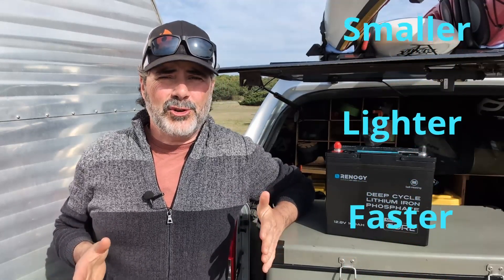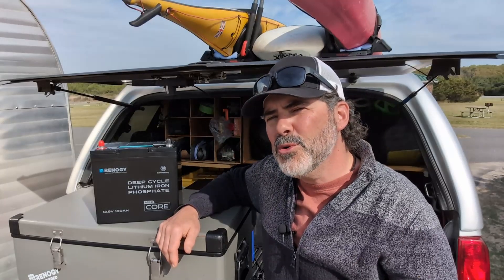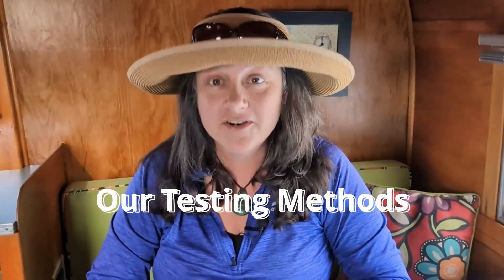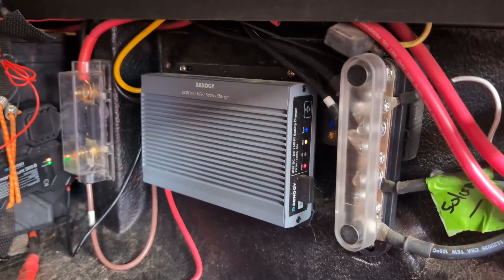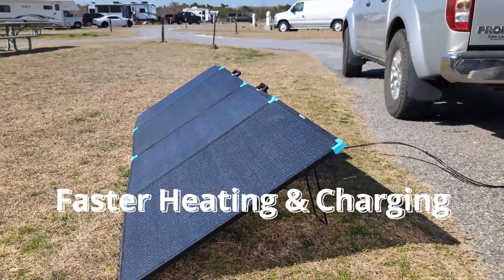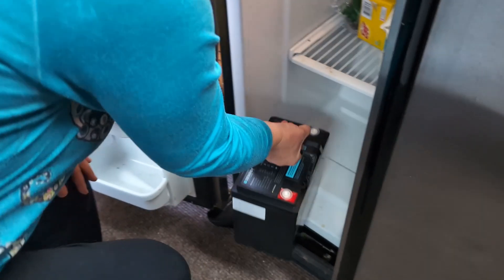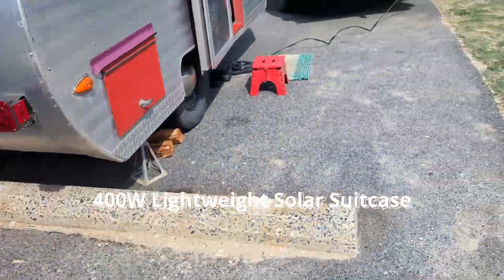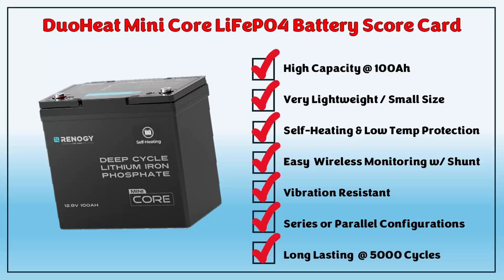Winter Camping Power: Renogy Lithium Battery Tested! Duo Heat 100Ah LiFePo4 Battery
Lithium Iron Phosphate Batteries work great, but can fail to charge when temperatures fall below freezing.  In this video, we take Renogy's Smallest, lightest, and fastest self-heating battery, the new Duo Heat 100Ah Mini CORE LiFePO4 Battery, for a real-life road test during the heart of winter.  We also did a more controlled test by putting the battery in our freezer overnight and then observed how fast the self-heating cycle lasted.

While all batteries can struggle to charge as their internal temperatures drop near freezing, only Self-Heating LiFePO4 batteries have an internal function to gently warm up the battery so it can be ready to charge.  We put the latest, Mini-Core Battery to the test in the middle of winter.

What We Like About this Battery:
1. High Capacity in a Small Package.  100Ah at 21 lbs. & 9.02" x 5.43" x 8.39"
2. Series or Parallel Configurations Possible.  Achieve the voltage, amperage, and capacity you need between 12V – 48V.
3. Self-Heating begins when the battery reaches an internal temperature of 41F and when there is a charging source of at least 10A.  Heating stops at 50F.
4. Easy wireless monitoring. This battery can be combined with the Renogy Battery Shunt 300 and the Renogy ONE Core monitor.
5. Vibration Resistant. With it's location in the back of our truck it needs to be resilient.
6. Long Lasting.  This battery can give up to 5000 cycles, which could last up to 12-13 years with proper usage and care.

Timestamps
01:22 - Comparison between Duo Heat and Standard Mini Core LiFePO4 Batteries
02:56 - How Does the Self-Heating Work?
03:36 - Our Testing Methods
05:08 - Discharging in Freezing Temps
06:05 - Faster Heating & Charging
07:43 - Comparison to PRO Renogy LiFePO4 Battery Heating Test
08:23 - How Fast Does it Charge?
09:16 - Strong Safety Features
10:11 - Wrap Up

USA Products:
1. Renogy 100Ah Duo Heat Mini CORE LiFePO4 Battery
2. Renogy 50A DC to DC Battery Charger with MPPT
3. Renogy Battery Shunt 300
4. Renogy One CORE Monitor
5. Renogy 400W Lightweight Solar Suitcase
6. Renogy 100W Portable Panel
7. Renogy 20A AC to DC Charger
8. Renogy 12V 100Ah LiFePO4 PRO Battery
9. Renogy 100Ah Mini CORE LiFePO4 Battery

Canada Products:
1. Renogy 100Ah Duo Heat Mini CORE LiFePO4 Battery
2. Renogy 50A DC to DC Battery Charger with MPPT
3. Renogy Battery Shunt 300
4. Renogy One CORE Monitor
5. Renogy 400W Lightweight Solar Suitcase
6. Renogy 100W Portable Panel
7. Renogy 20A AC to DC Charger
8. Renogy 12V 100Ah LFP PRO Battery
9. Renogy 100Ah LFP Mini CORE Battery

U.K. Products:
1. Renogy 100Ah Duo Heat Mini CORE LiFePO4 Battery
2. Renogy 50A DC to DC Battery Charger with MPPT
3. Renogy Battery Shunt 300
4. Renogy One CORE Monitor
5. Renogy 400W Lightweight Solar Suitcase
6. Renogy 100W Portable Panel
7. Renogy 20A AC to DC Charger
8. Renogy 12V 100Ah LFP PRO Battery
9. Renogy 100Ah LFP Mini CORE Battery

Australia Products:
1.  Renogy 100Ah Duo Heat Mini CORE LiFePO4 Battery - COMING SOON
2. Renogy 50A DC to DC Battery Charger with MPPT
3. Renogy Battery Shunt 300
4. Renogy One CORE Monitor
5. Renogy 400W Lightweight Solar Suitcase
6. Renogy 100W Portable Panel
7. Renogy 20A AC to DC Charger
8. Renogy 12V 100Ah LFP PRO Battery
9. Renogy 100Ah LFP Mini CORE Battery

This video is intended to help users plan, organize, calculate, and install a personal DIY solar powered electrical system.  We, Shari & Hutch (Freedom in a Can, LLC), are neither professional electricians nor solar installers; we are educators who have learned to install our own system and to empower others to do the same.